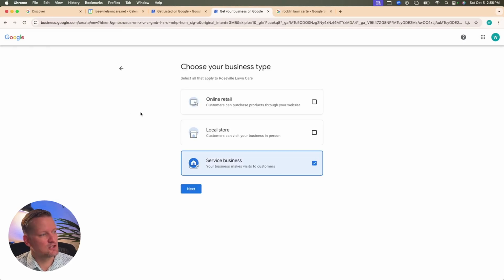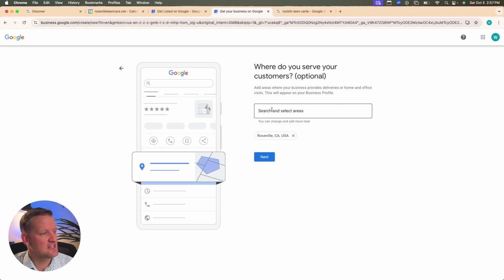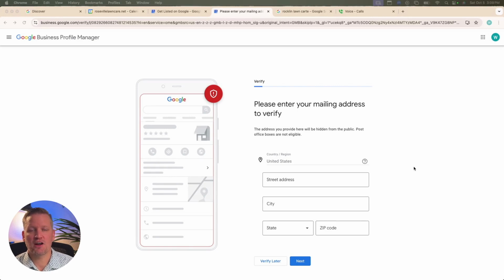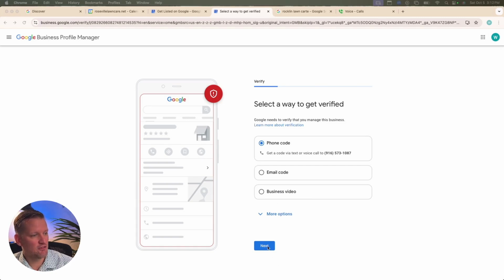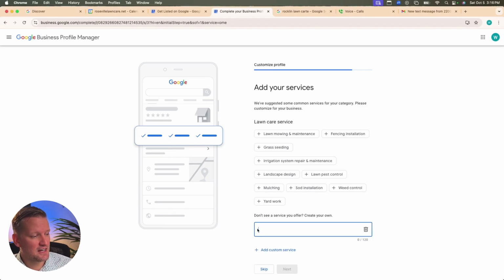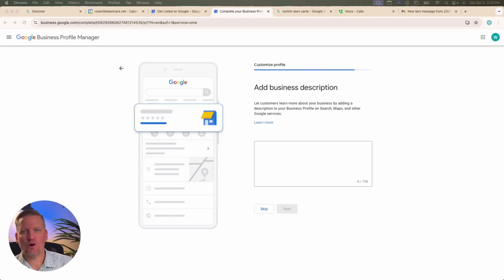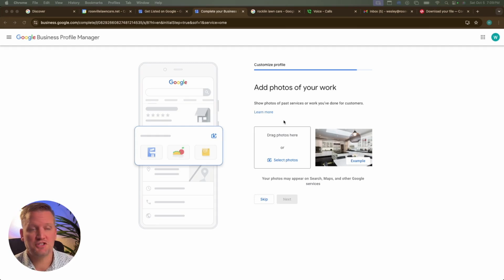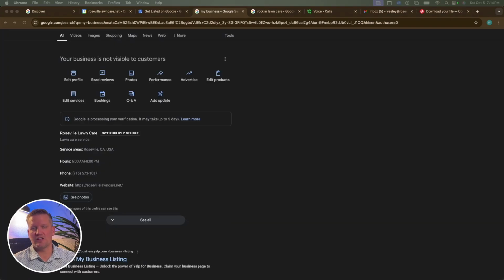Creating An SEO Optimized Google Business Profile in 2024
Unlock the full potential of your local business with an SEO-optimized Google Business Profile! 🚀 In this video, I’ll guide you through creating a Google Business Profile that ranks higher in local search results and helps you attract more customers. We'll cover everything from setting up your business name correctly, choosing the proper categories, and adding services to optimizing your business description.

Don't miss this opportunity to increase your business visibility and drive more leads!

🎥 YouTube: CreativityNext SEO Solutions Channel